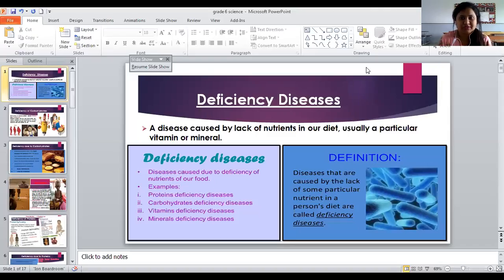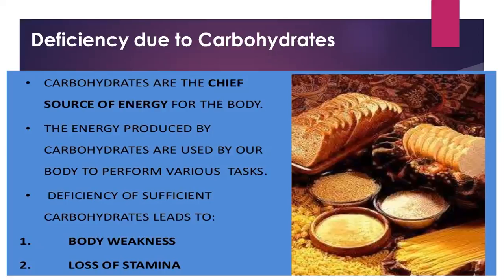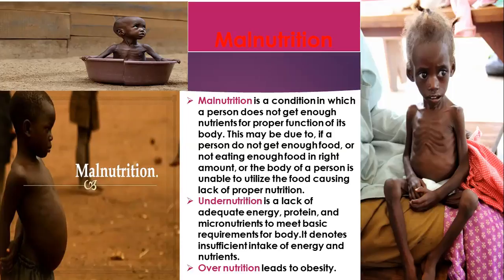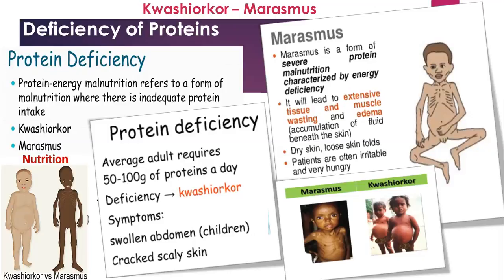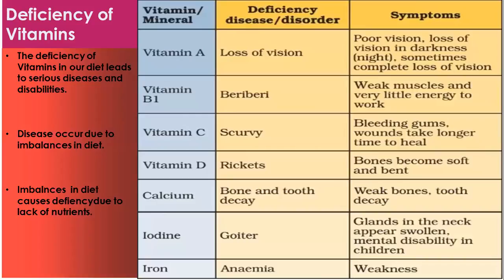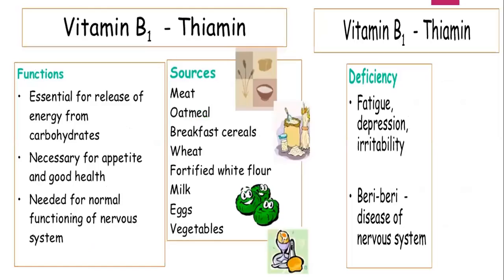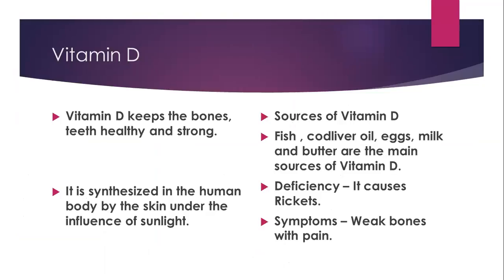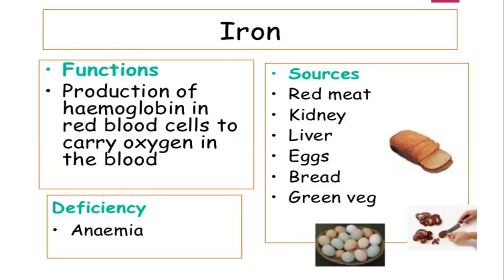Grade 6-Science(Session 8)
Components of Food-Deficiency